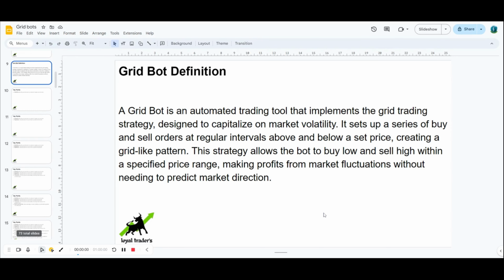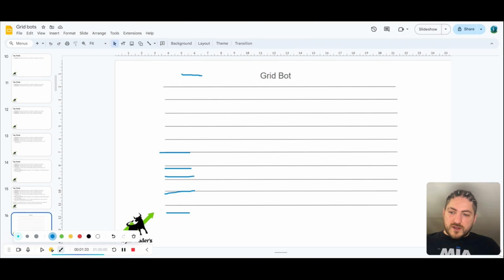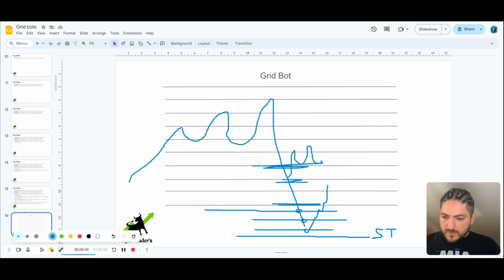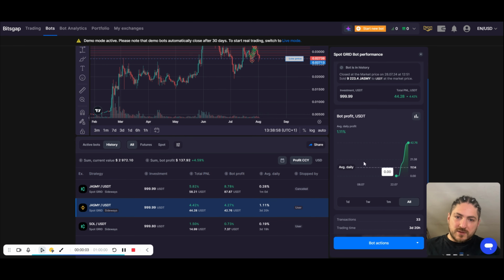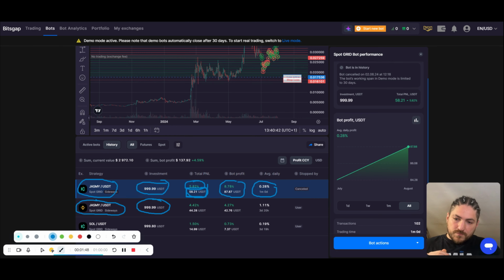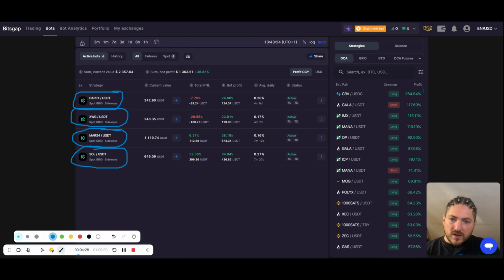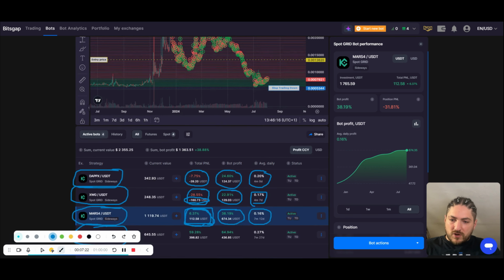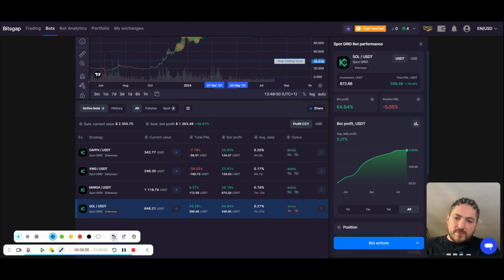Bitsgap - Grid Bots - Automated trading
**🔗 Links:**

🚀 In today's video, we're diving deep into Bitsgap, the ultimate platform for cryptocurrency trading and portfolio management.

Bitsgap offers a seamless trading experience with its intuitive interface, powerful trading bots, and comprehensive portfolio tracking. Whether you're a beginner or a seasoned trader, Bitsgap provides the tools you need to maximize your profits and streamline your trading strategy.

🔍 **Key Features:**
- **Automated Trading Bots:** Easily set up and manage trading bots to automate your strategies 24/7.
- **Arbitrage Opportunities:** Identify and exploit price differences across multiple exchanges.
- **Unified Interface:** Manage your trades across 25+ exchanges from a single platform.
- **Advanced Charting Tools:** Utilize cutting-edge charting features to analyze market trends and make informed decisions.
- **Real-Time Data:** Access real-time data and signals to stay ahead in the market.

Join us as we explore how Bitsgap can revolutionize your trading experience.